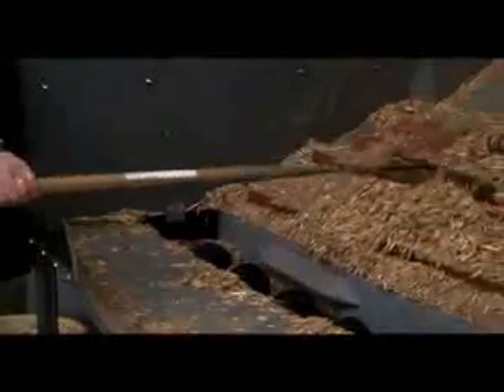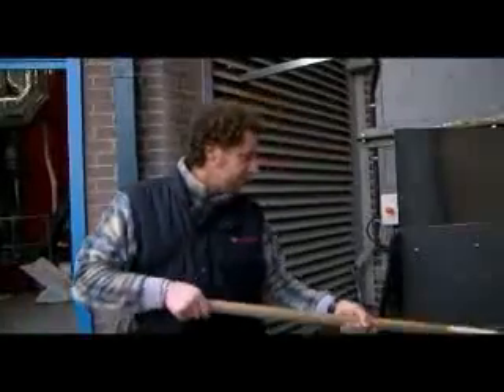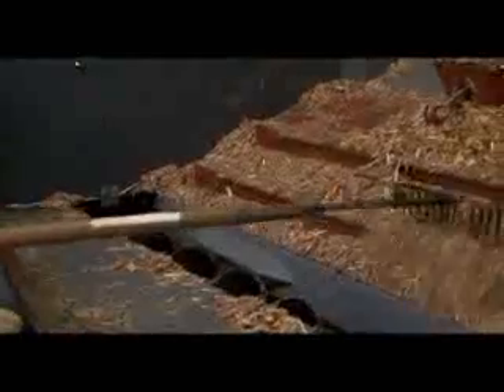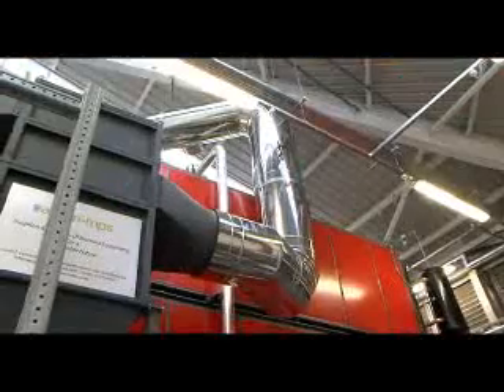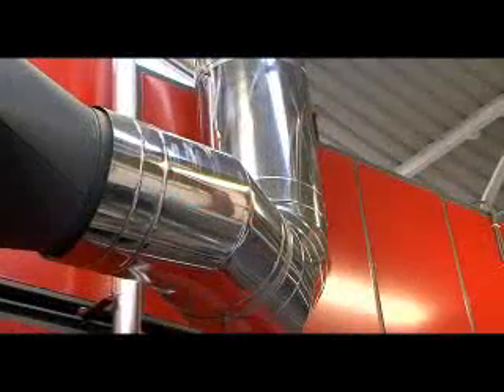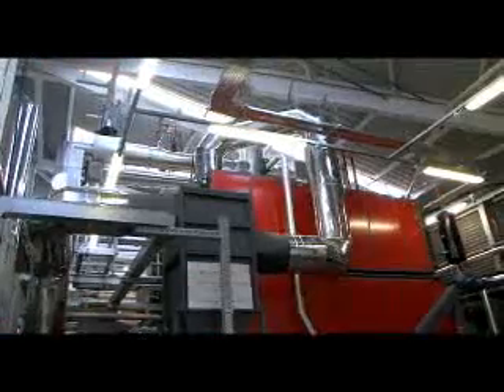Biomass Boiler Presentation at Manchester Hospital - Uniconfort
Presentation of the new biomass boiler system designed by Uniconfort for Manchester Hospital.